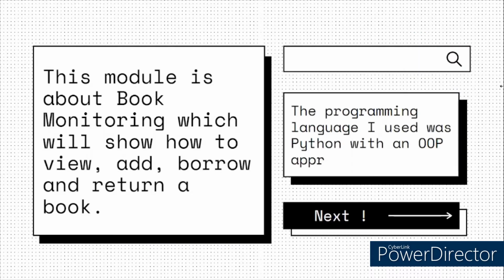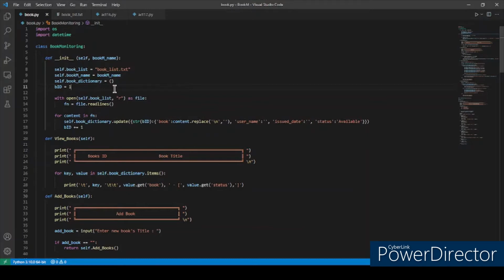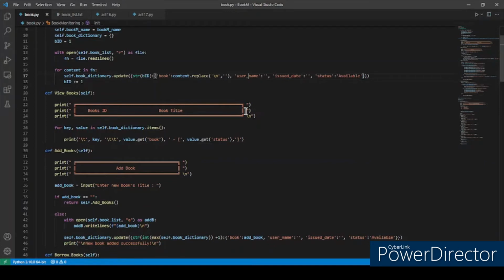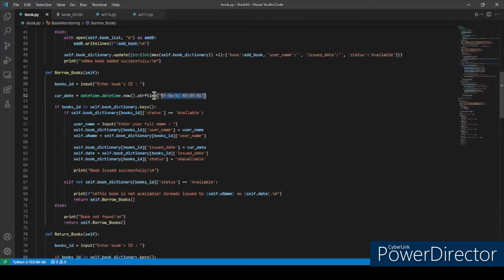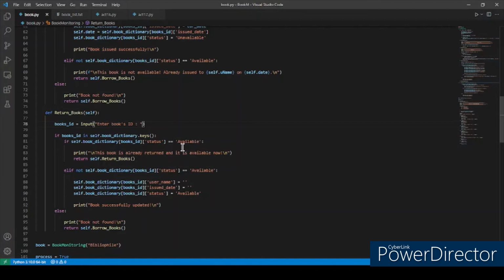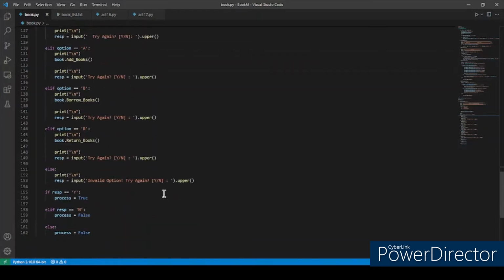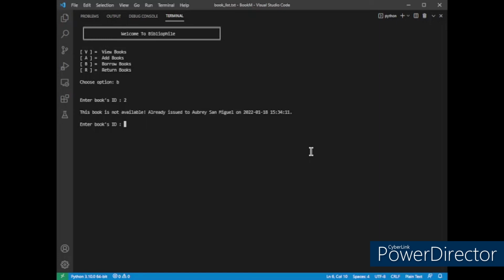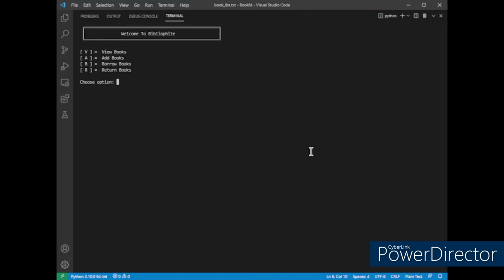Book Monitoring - Python Final Project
- - This is my final project for completion in the Computational Science subject.
- - It's a Book Monitoring where the user can view, add, borrow and return books.